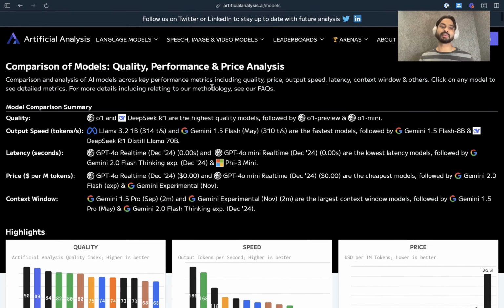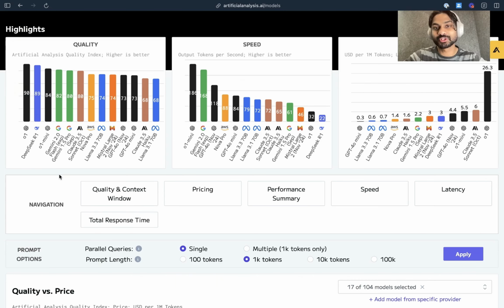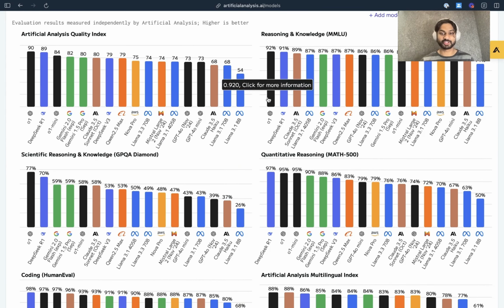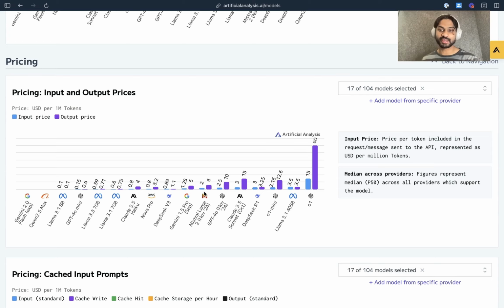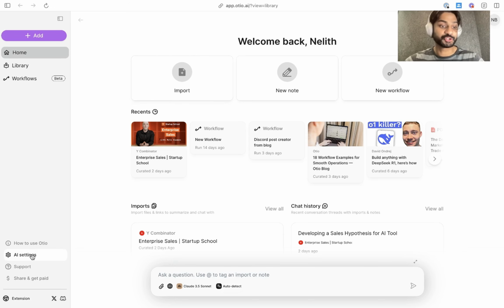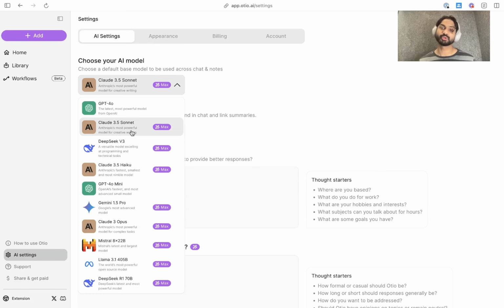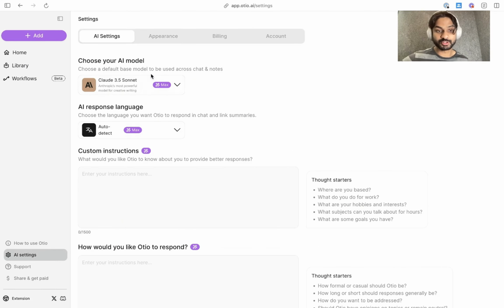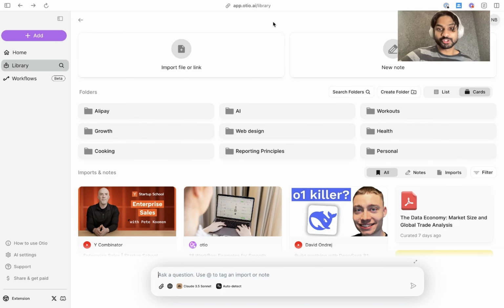Which AI model should you use?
In this video we show you how to compare AI model performance and access them all in one account (Claude Sonnet 3.5, Open AI o1, Deepseek R1, Google Gemini 1.5 Pro etc).